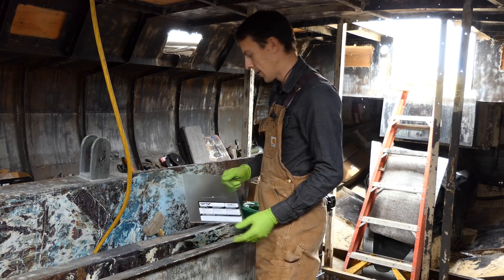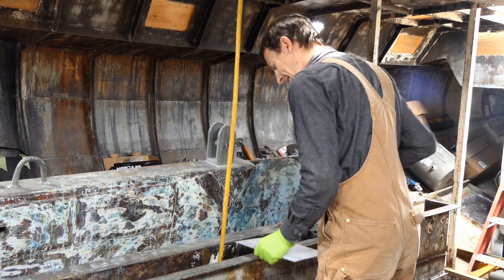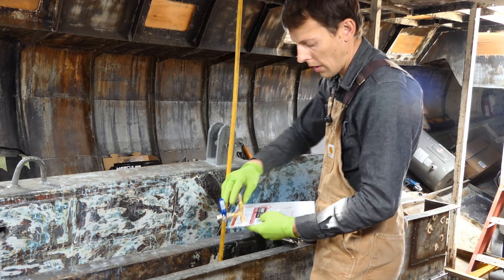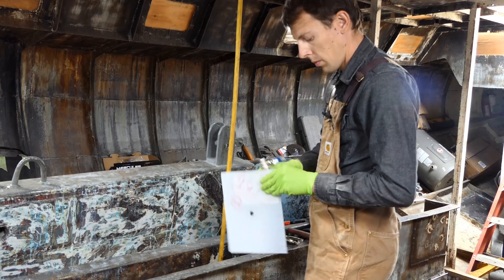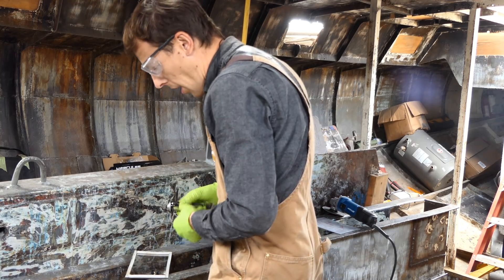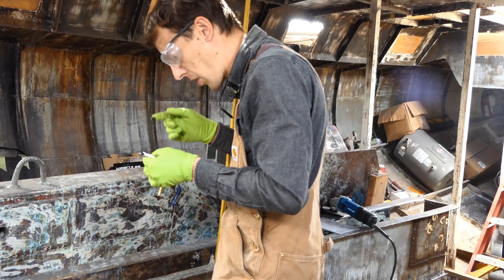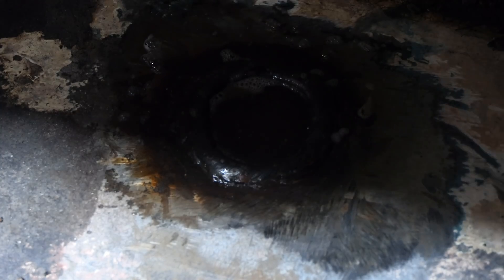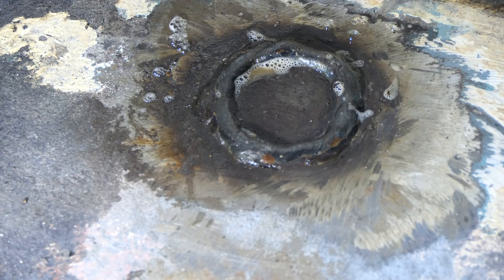Ep25 Vacuum Box for Water Tight Welds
I get soaked while building a vacuum box that's used to test welds for air leaks, and no surprise some of my welds have leaks.